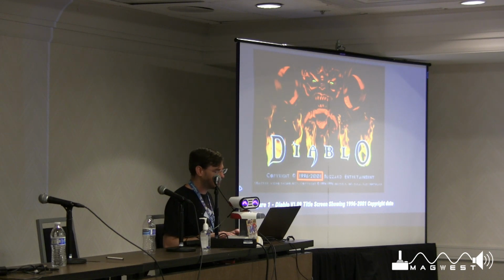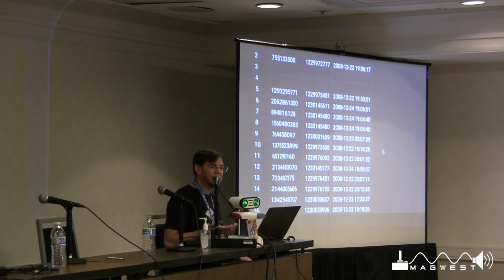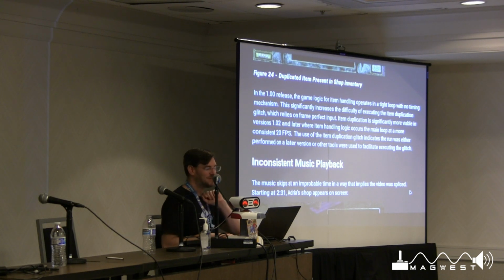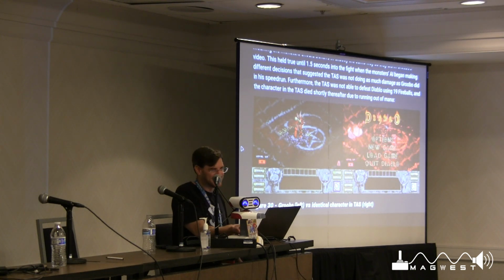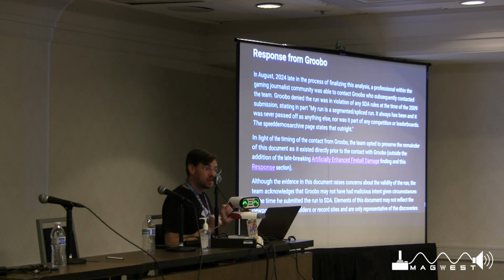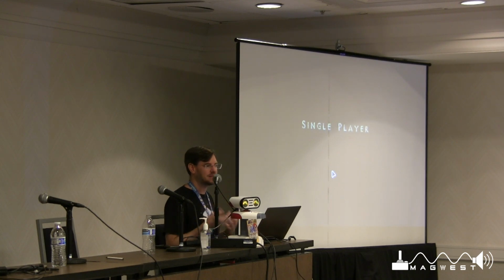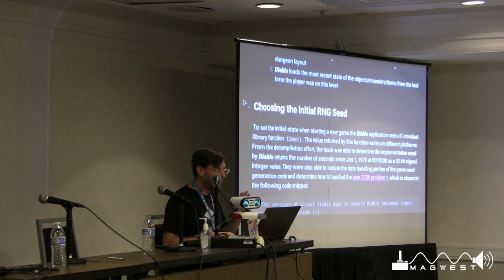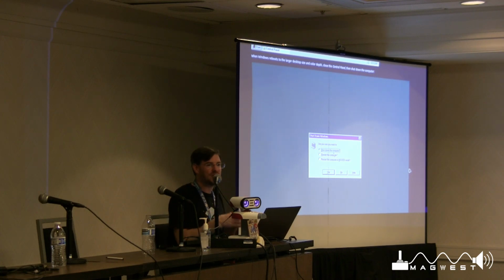Troll Trapping Through TAS Tools - Exposing Speedrunning Cheaters | MAGWest 2024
Trolls cheating in video games by passing Tool-Assisted Speedruns off as human effort break leaderboards and stifle speedrunners. Why do they do it when they could show off a cool game hack or make a TAS to show off their work, and how do you trap these trolls? The answer is to use their own tools against them, often with popcorn bucket worthy results like taking down Guinness World Records. From a TASVideos member taking on 1980's Dragster cheat Todd Rogers, a passing mention of Billy Mitchell, and the TASBot team investigating Super Mario Maker shenanigans, this talk covers several notable cheating incidents and concludes with a systematic takedown of a troll that chilled the Diablo speedrunning community for more than a decade.